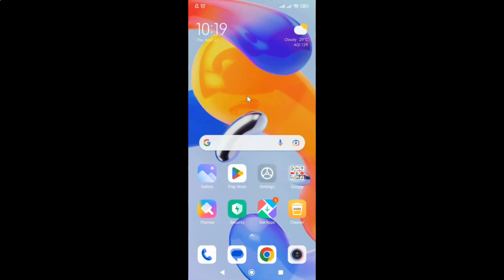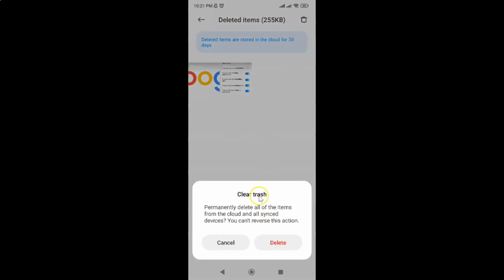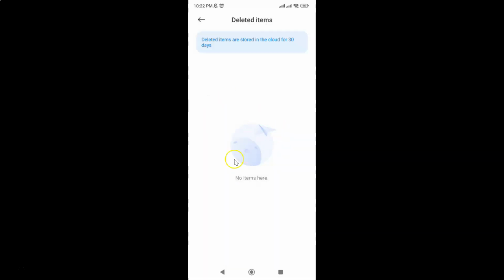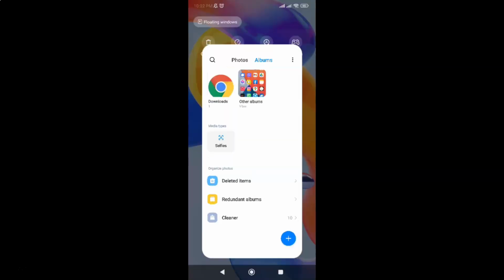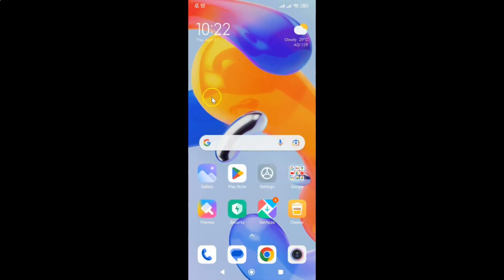How to Clear Trash in Gallery App on Redmi Note 11 Pro+ 5G Phone?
Hi guys, In this Video, I will show you "How to Clear Trash in Gallery App on Redmi Note 11 Pro+ 5G Phone."